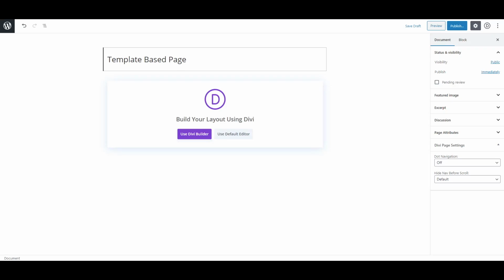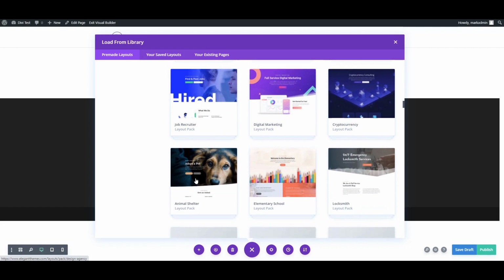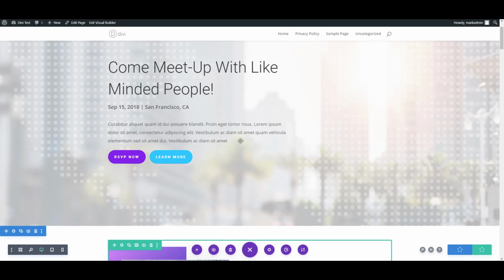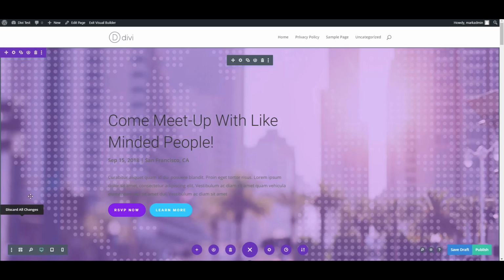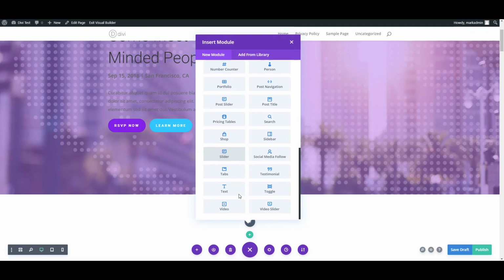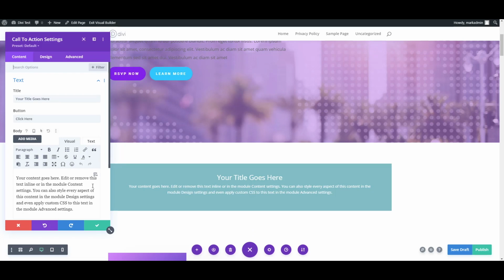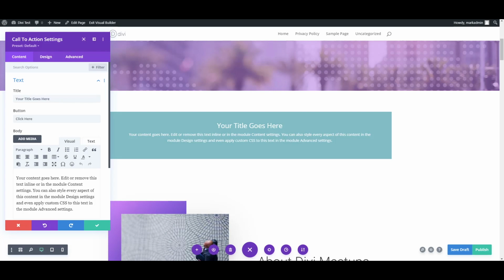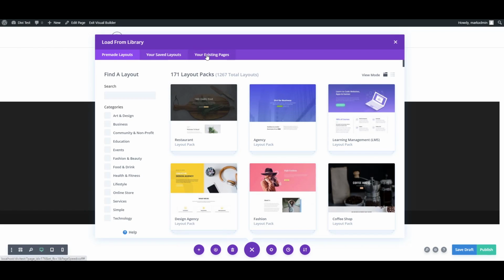Divi vs Elementor: Training clients on templates - easy or hard?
Designers and developers can take a look at how clients react to learning templates on both of these pagebuilders.

Mark from Express Lane Training shares these BIG timesaver tips on knowing which type of client works best with which pagebuilder.